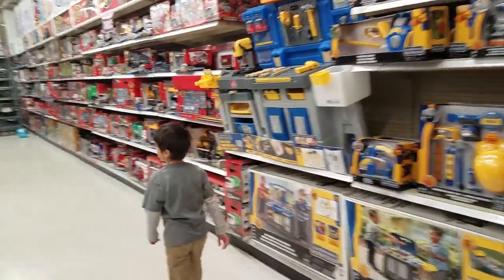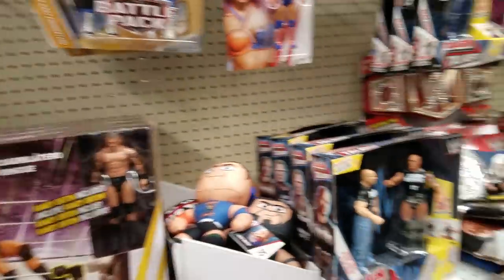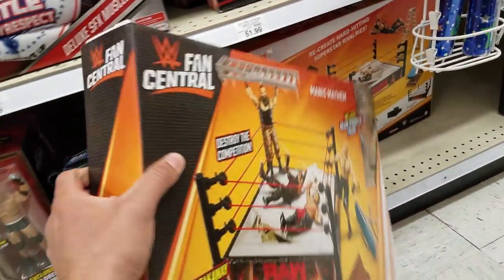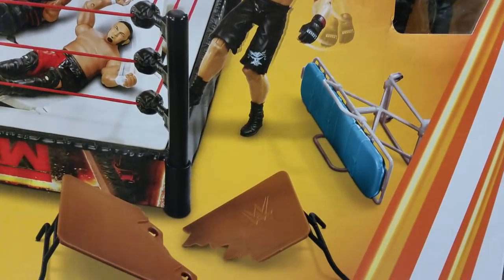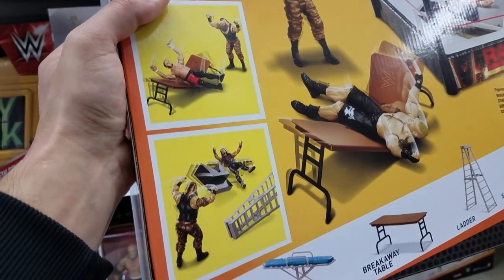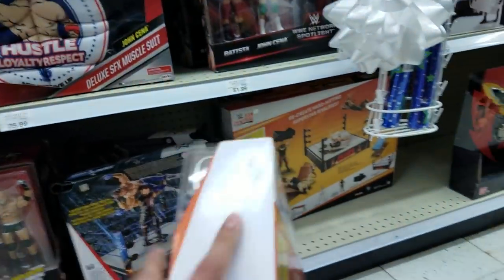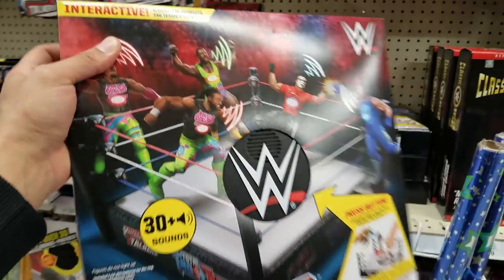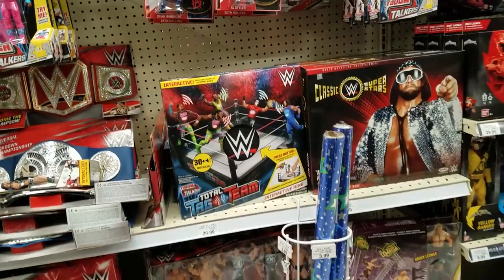NEW MANIAC MAYHEM FAN CENTRAL PLAY SET FOUND AT TOYS R US | WWE FIGURE TOY HUNT